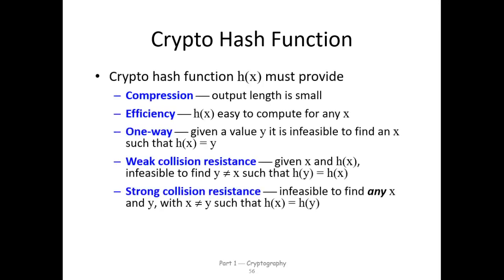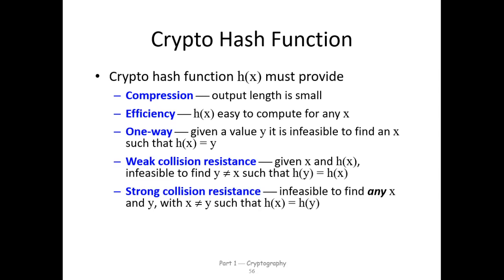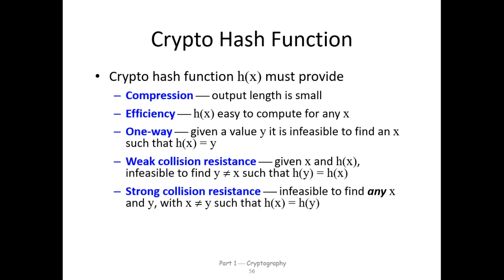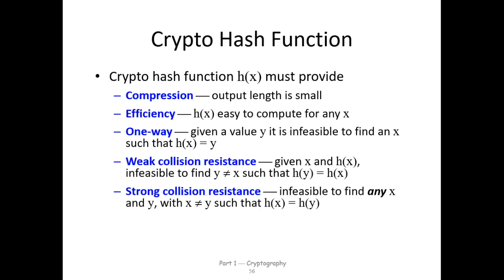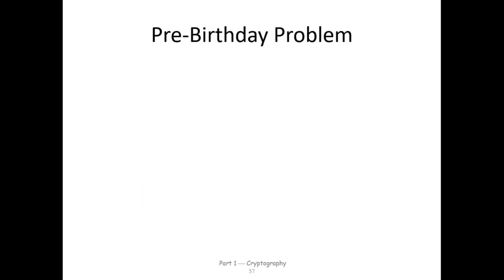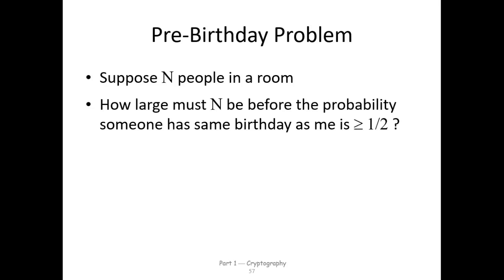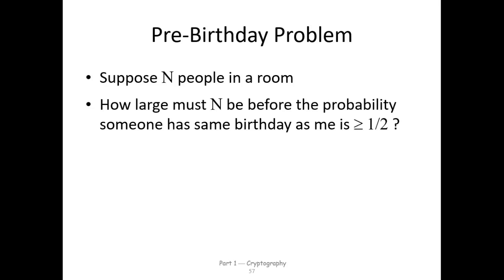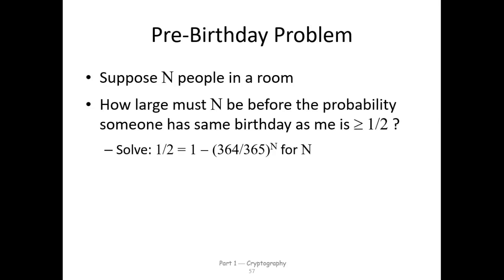INS Module2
Crypto Hash